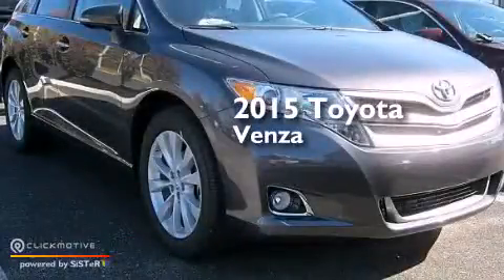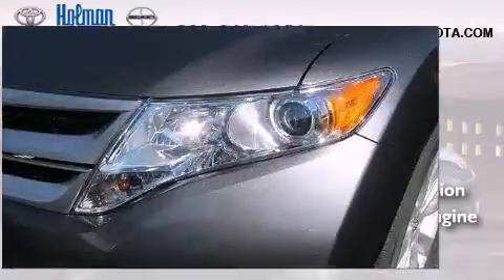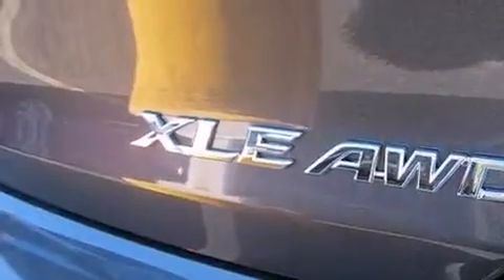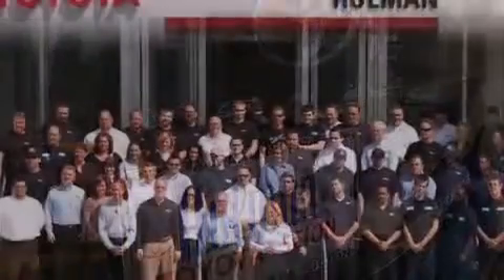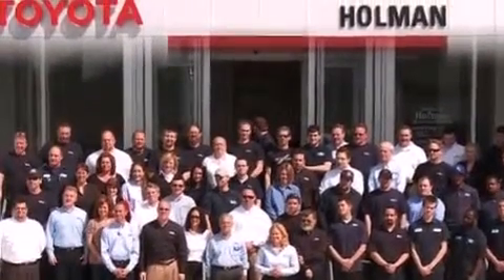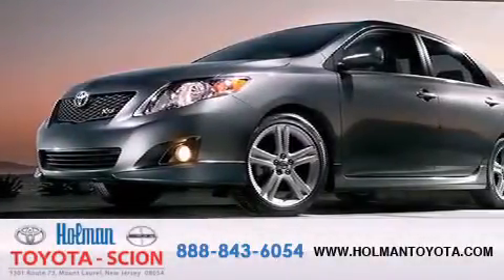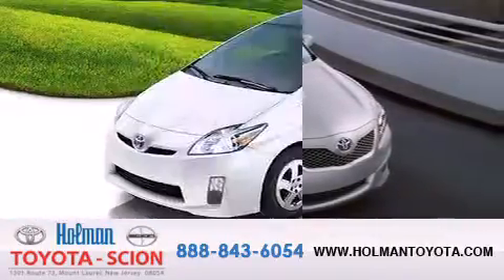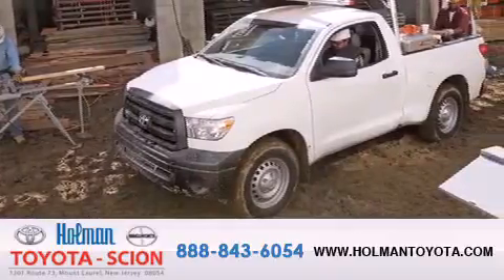2015 Toyota Venza Mount Laurel NJ 08054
We've been honored to serve the Mount Laurel NJ area , we promise that your experience at our dealership will exceed your expectations ! Year : 2015 Make : Toyota Model : Venza Engine : Regular Unleaded I-4 2.7 L/163 Trans . : Automatic Exterior : Magnetic Gray Metallic Miles : 6 Interior : Black Stock : FU067951 Holman Toyota 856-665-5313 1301 Route 73 N Mount Laurel , NJ 08054